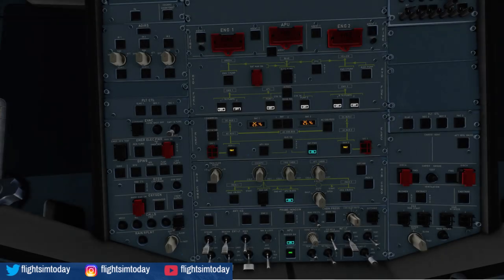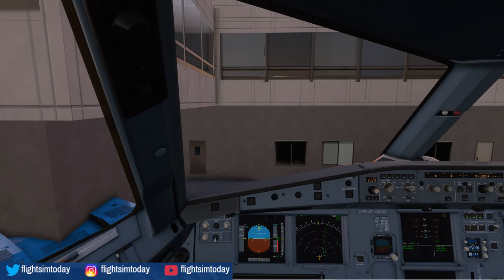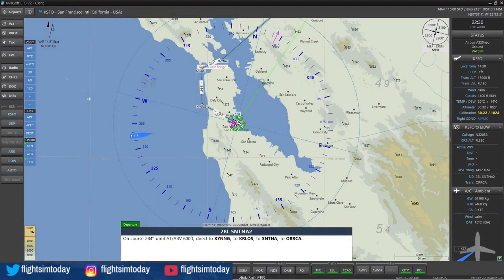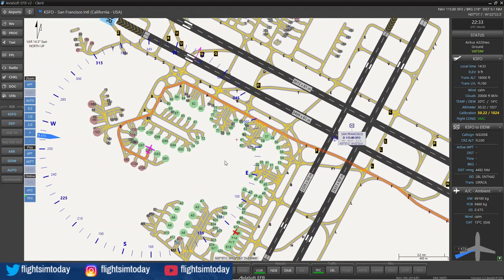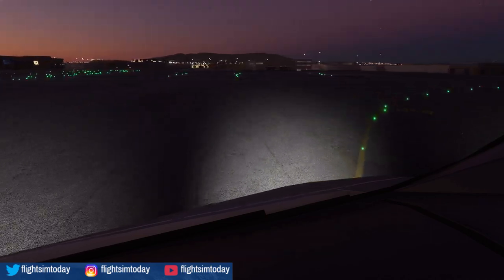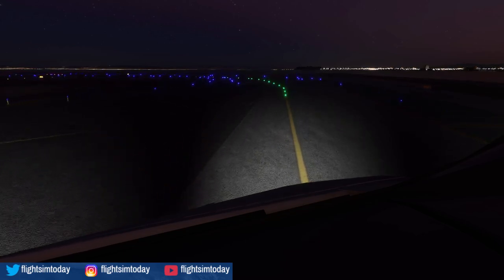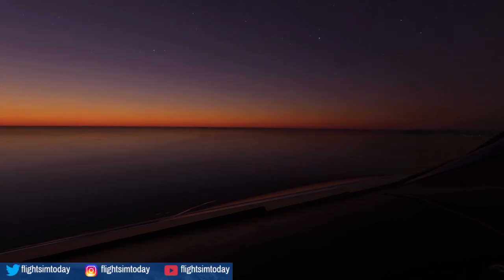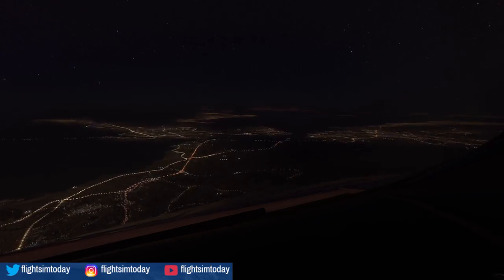Microsoft Flight Simulator | Piloting AIRBUS A330 out of San Francisco | Cockpit Views in MSFS2020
Flying a sunset departure in Aer Lingus A330 bound for Dublin from San Francisco. Microsoft Flight Simulator will never cease to amaze me.

The Hardware:
- Windows 10 Professional
- 9th Generation Intel® Core™ i7 9700 Processor
- 16 GB RAM